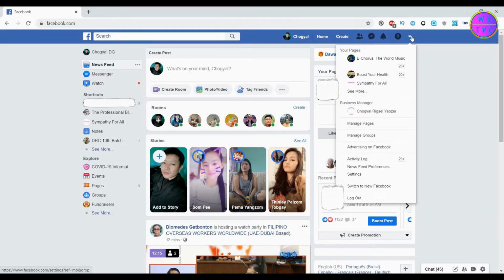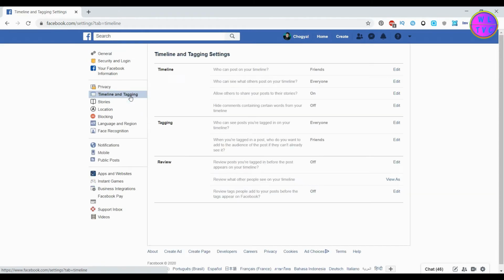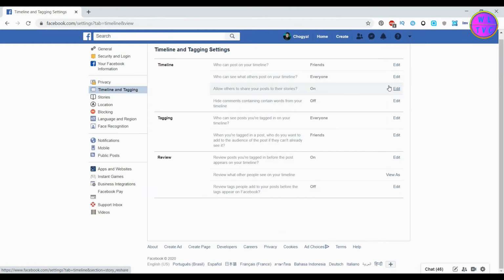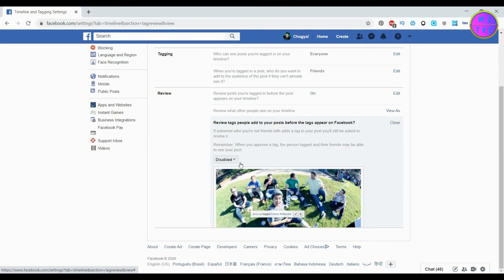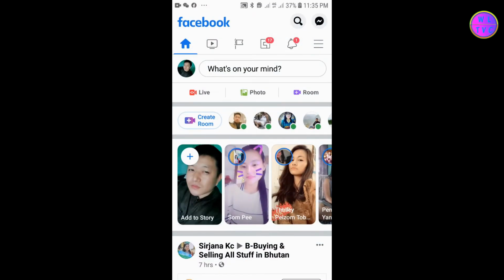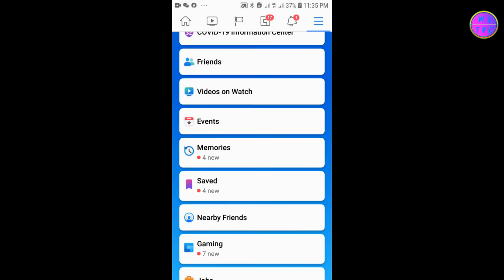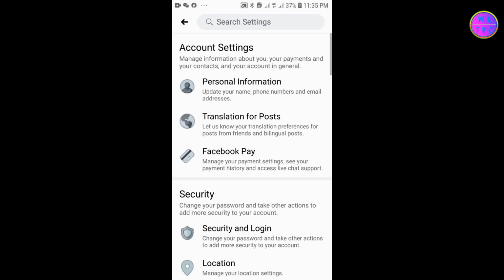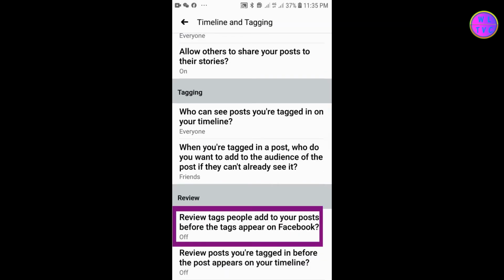How to Stop somebody from tagging on your Facebook wall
If you don't like to show others' tags on your facebook wall, this tutorial is for you.